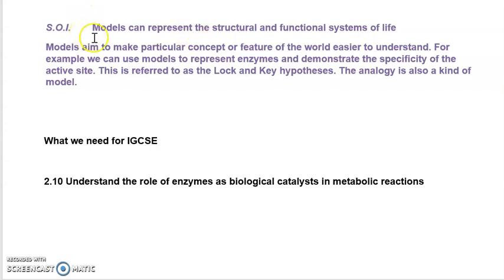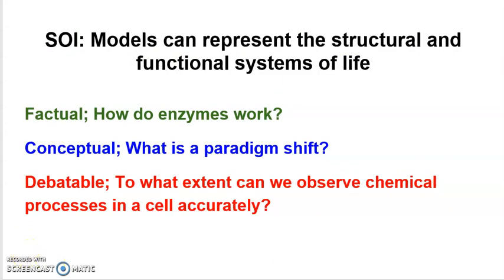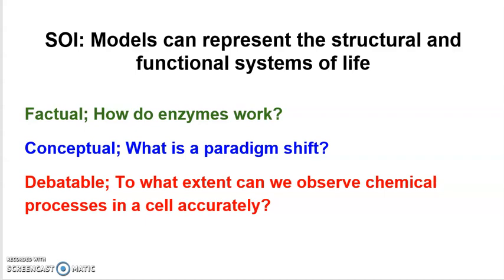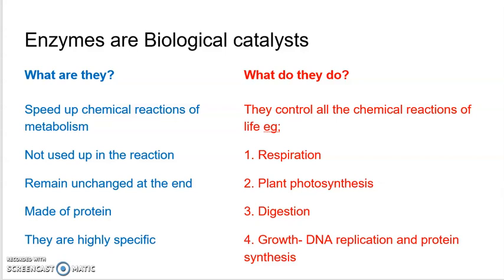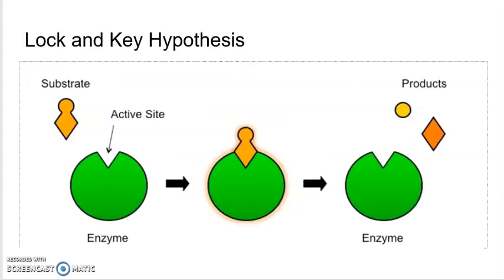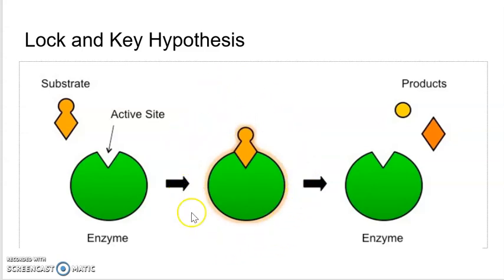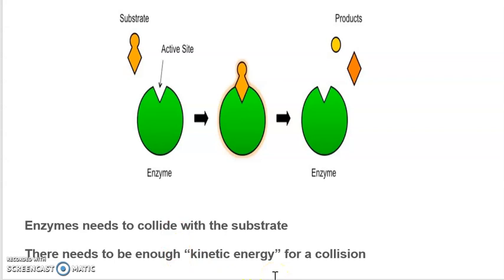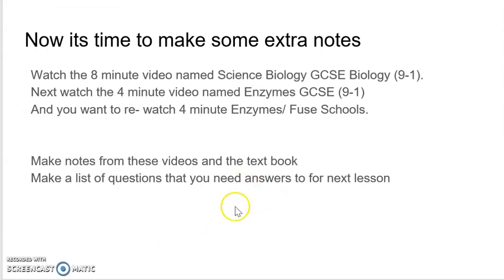Enzymes Video One